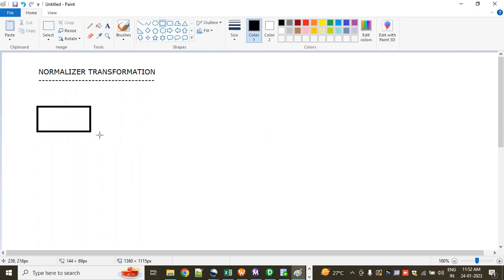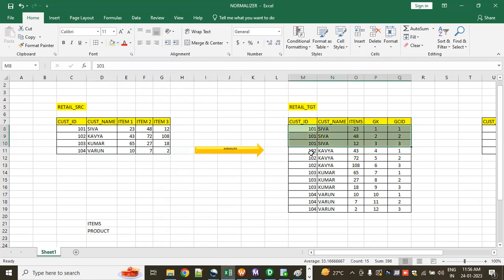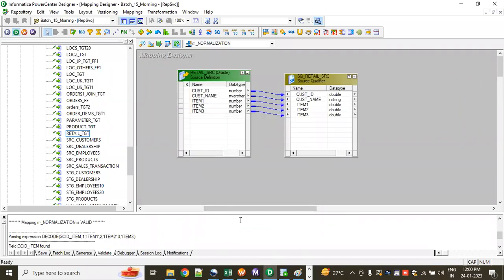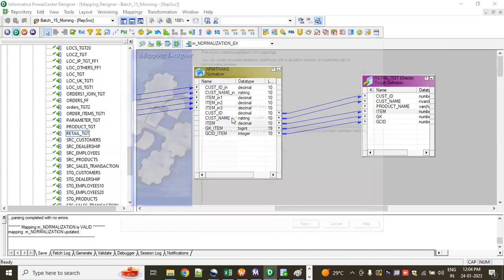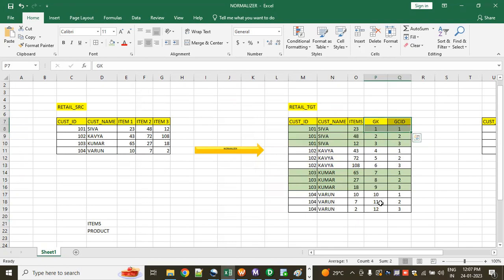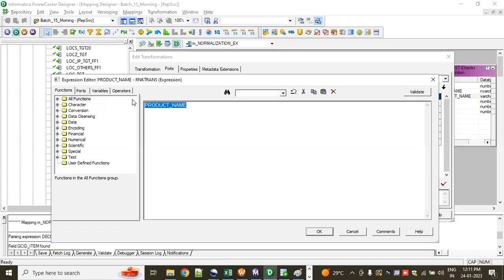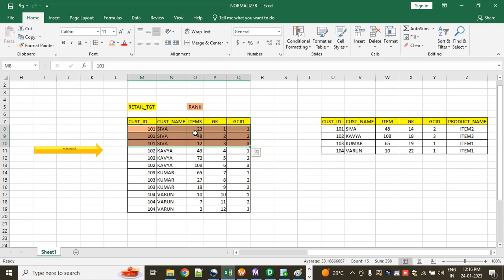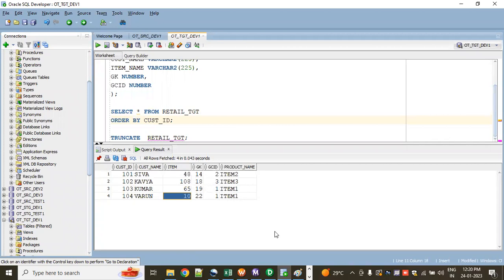NORMALIZER TRANSFORMATION IN INFORMATICA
NORMALIZER TRANSFORMATION